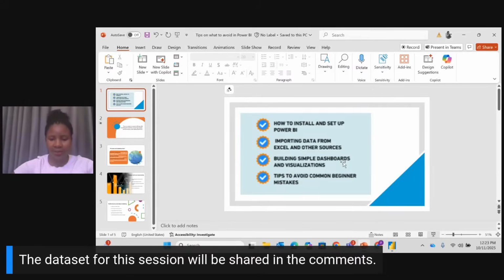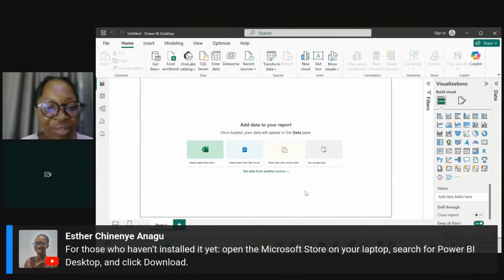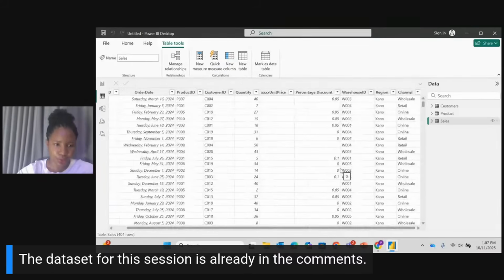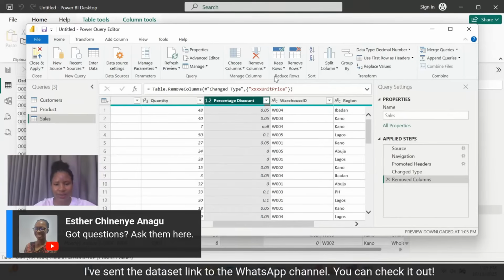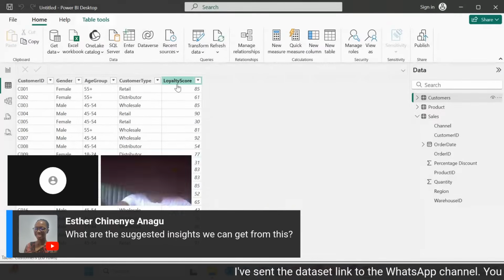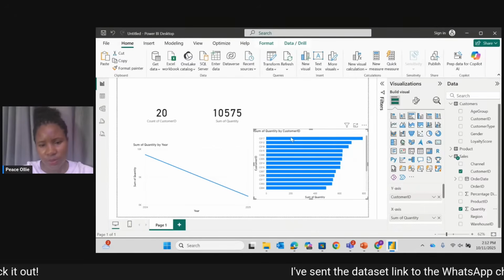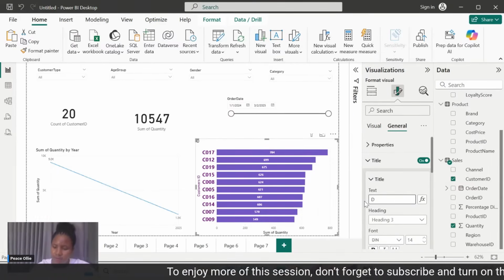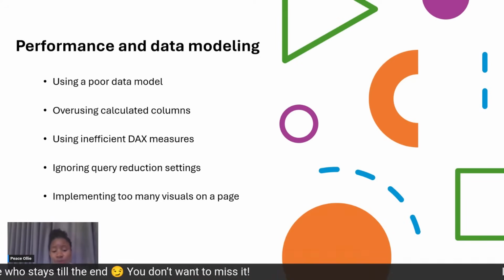Power BI Tutorial for Beginners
Are you new to Power BI and not sure where to start? In this beginner-friendly tutorial, we will walk you step by step through the basics of Power BI, from connecting your data to creating your first interactive dashboard.

Whether you’re a student, professional, or completely new to data, this session will give you the confidence to start analyzing and visualizing data with Power BI.

What you’ll learn in this live session:
✔️ How to install and set up Power BI
✔️ Importing data from Excel and other sources
✔️ Building simple dashboards and visualizations